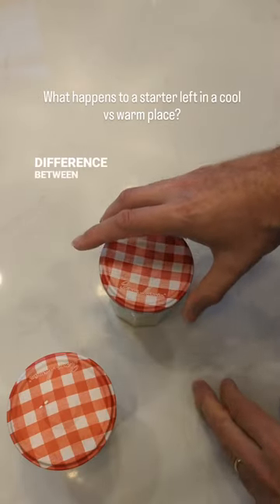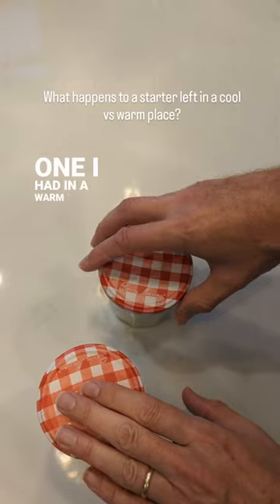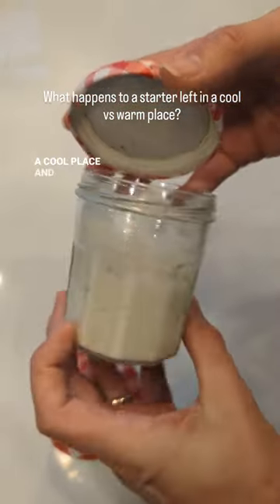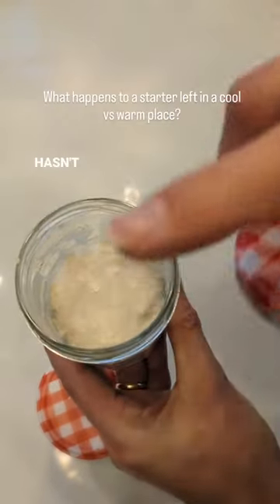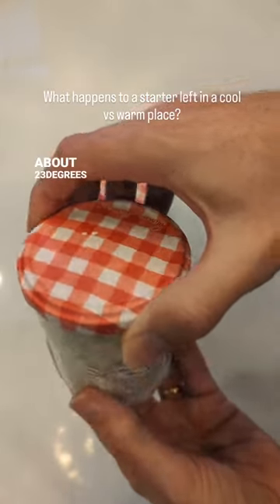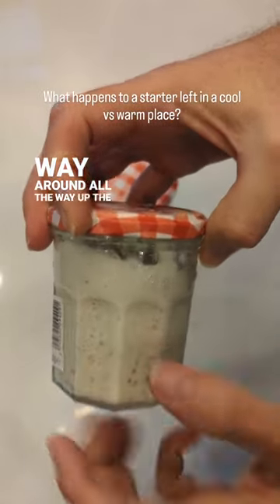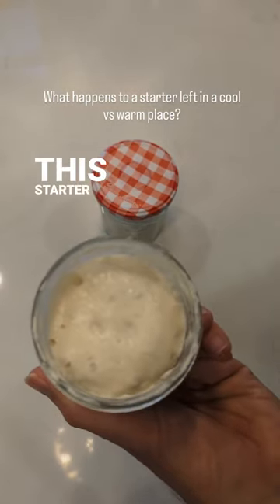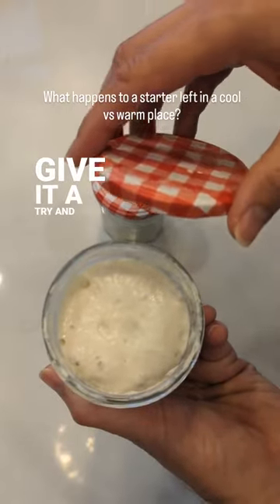Always learning!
What is the difference between a starter left in a cool place vs a warm place?
To allow your starter to double in size and become really bubbly, especially if you follow my scraping method, it needs to be kept in a warm place. I kept mine in the airing cupboard as the kitchen is now too cold over night.

together with recipes, and a detailed guide on how you can make fabulous sourdough bread with little effort, link also in my bio.

As always I use organic @shiptonmill flour.

Follow for more baking clips
Give it a try and enjoy.